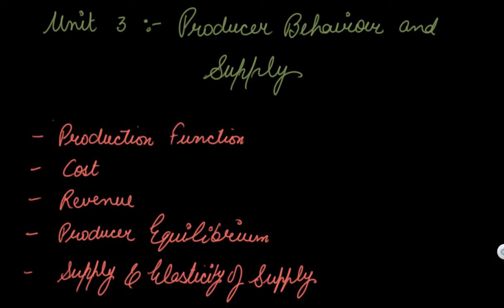Introduction of Production Function 2 | Class 12 Producer Behaviour and Supply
Class 12 Microeconomics Producer Behaviour and Supply Video by Parul Madan